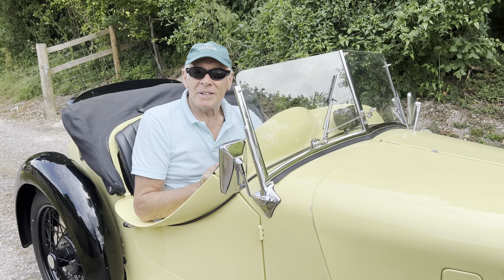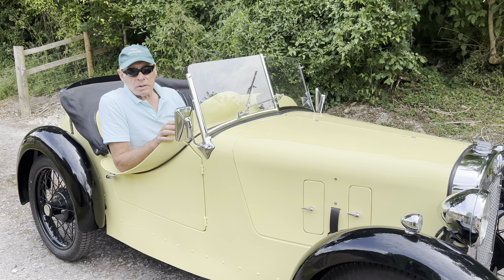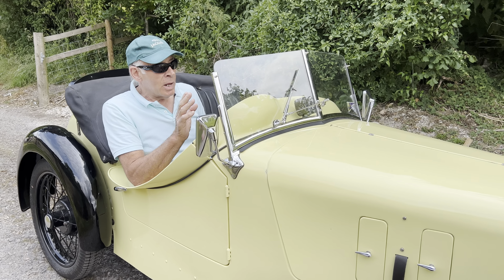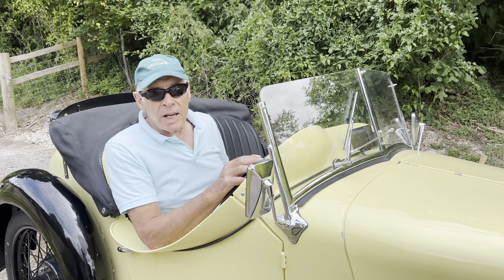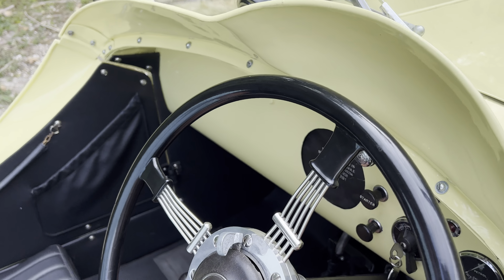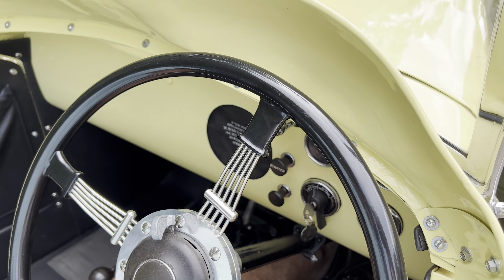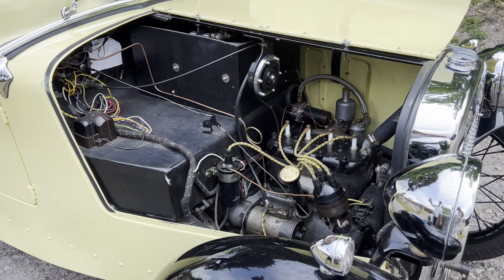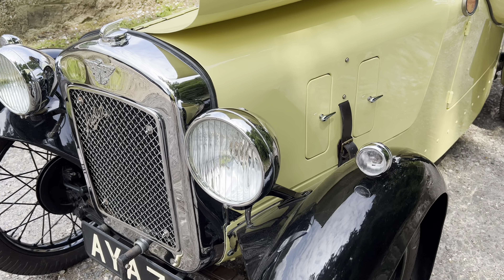1934 Austin 7 Speedy Replica - Now SOLD by Robin Lawton Vintage & Classic Cars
Just arrived at The Garage & now Sold

1934 Austin 7 Speedy Replica

The rarest of the Austin 7 Sports Models was the ‘Speedy’ (Type ‘EK 75’ was produced in 1934/5 and less than 40 are reputed to have been built, with approximately 16 survivors known today. (The ‘75’ designation referred to the maximum speed)

• This car is a very accurate replica - or, should you prefer - ‘evocation’

• Meticulously built by an extremely knowledgeable enthusiast

• A correct type pressure fed Sports engine is included with the car as she currently has a standard engine with an SU carb fitted

• Full details will be updated shortly